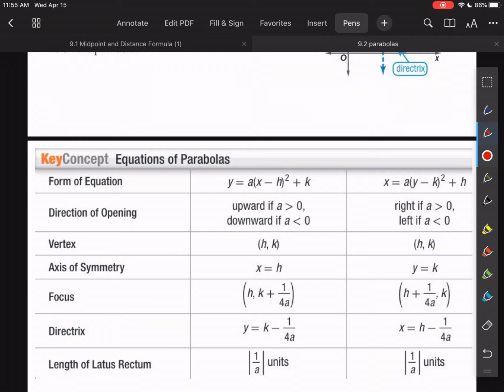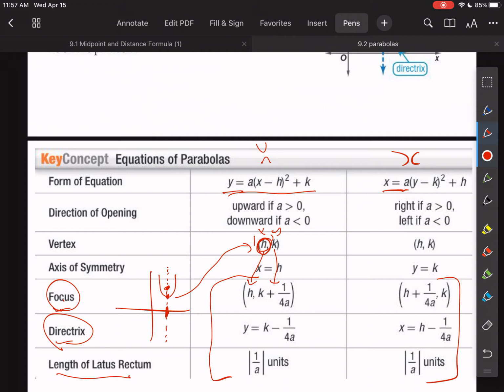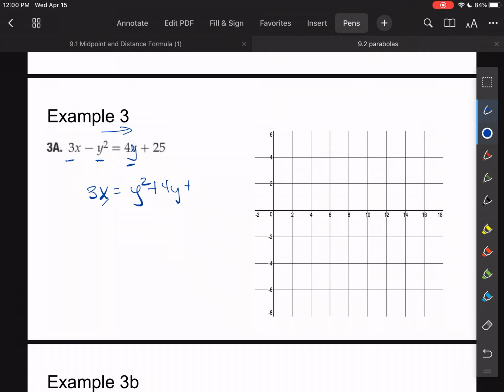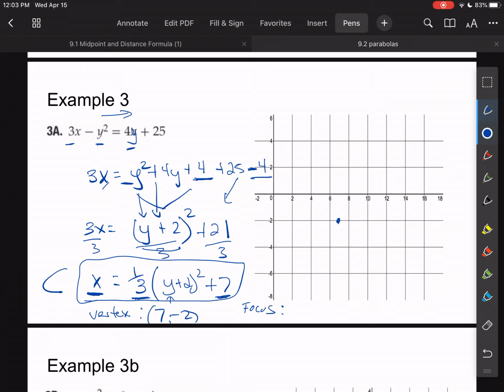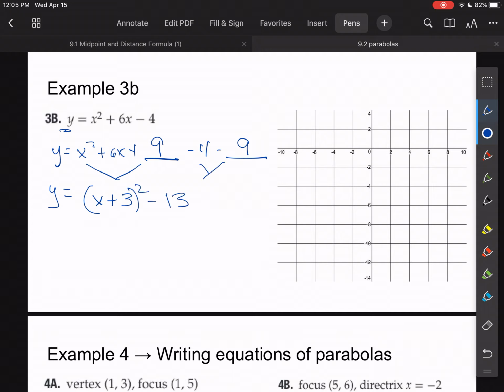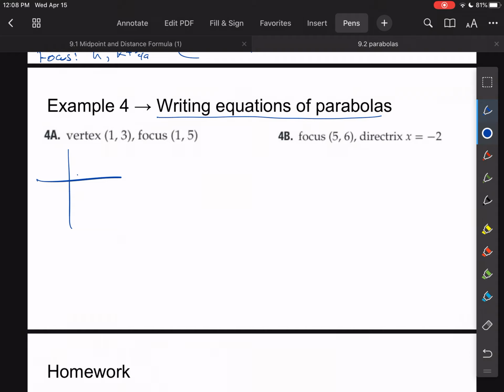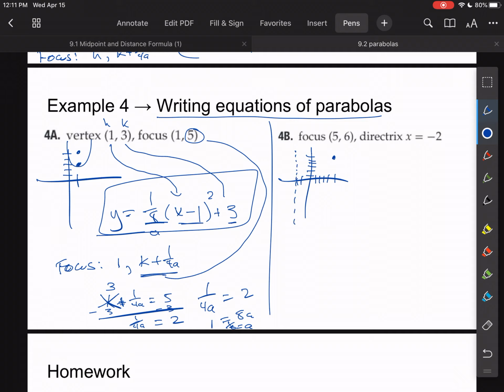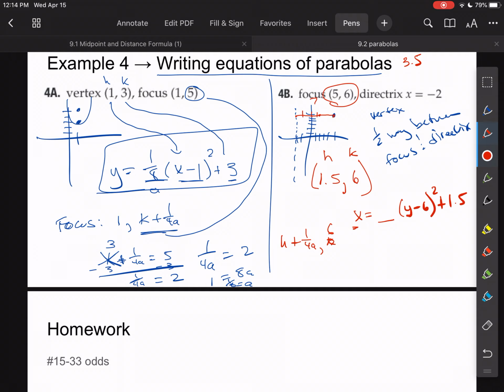9.2 parabolas part 2 with sound!